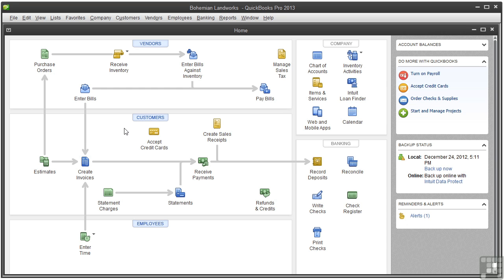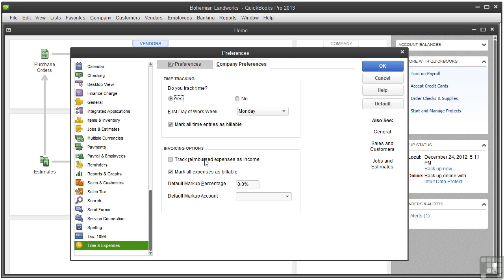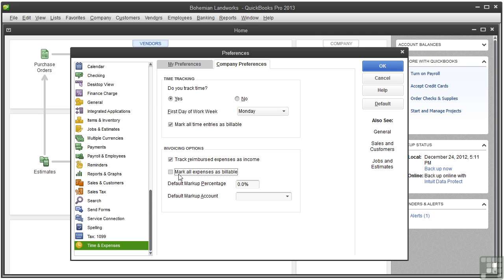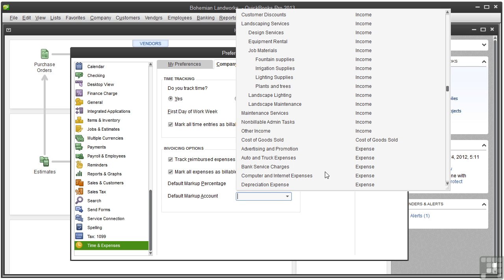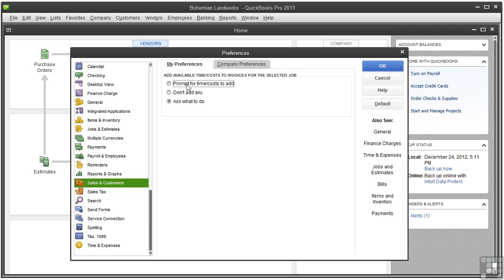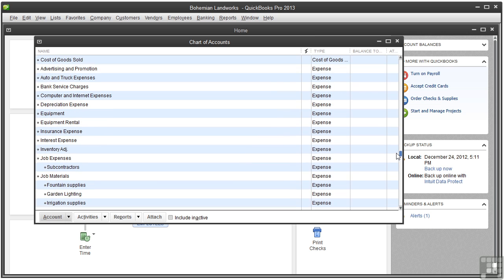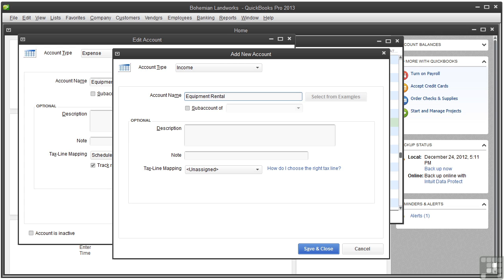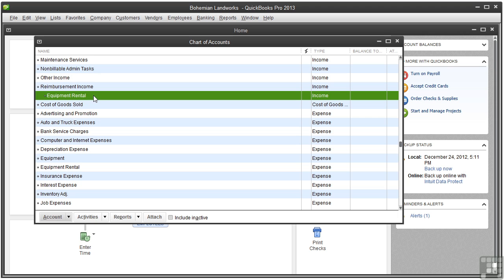13 04 Setting Up For Reimbursable Expenses And Billable Time | Quickbooks pro 2013